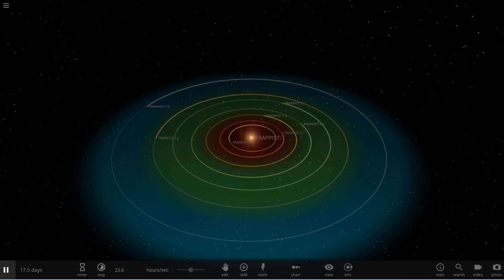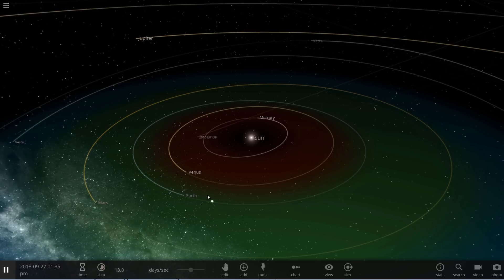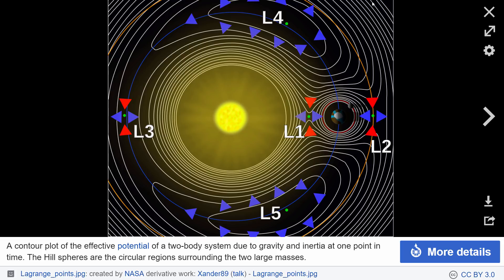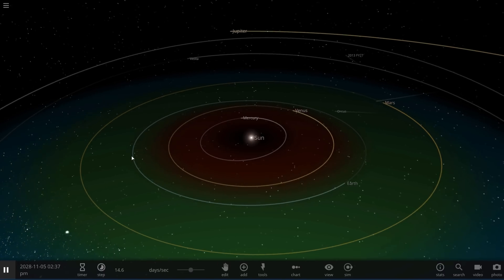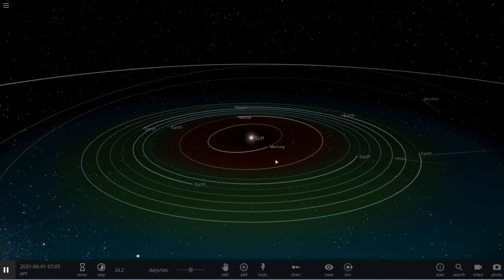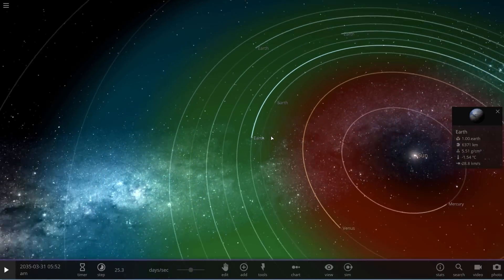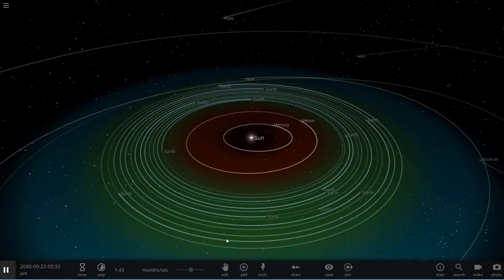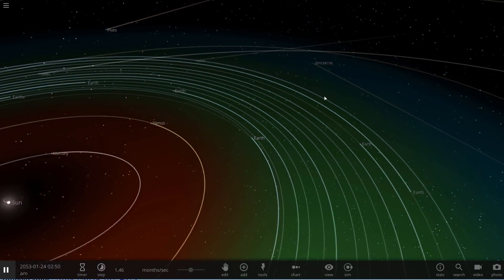How Many Earths Can We Put In a Stable Retrograde Orbit?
In this video, we will talk about a perfect solar system.

1GFiTKxWyEjAjZv4vsNtWTUmL53HgXBuvu